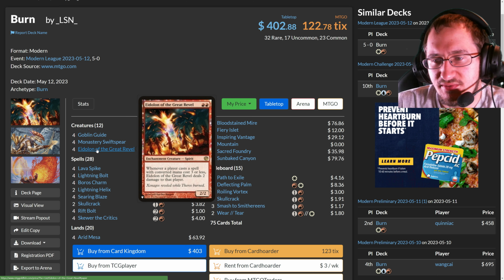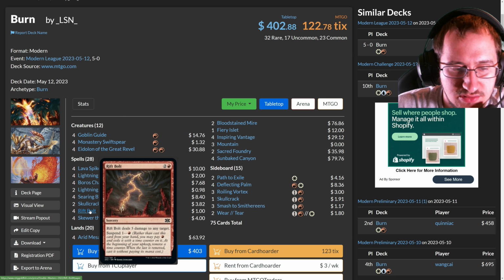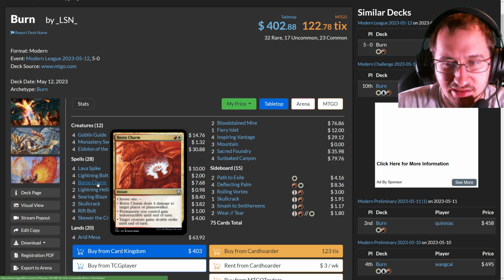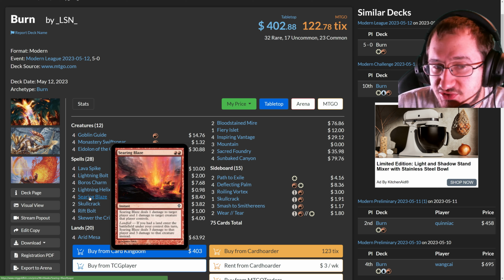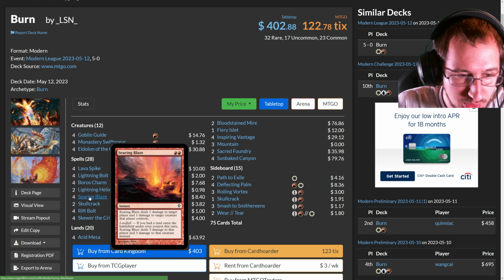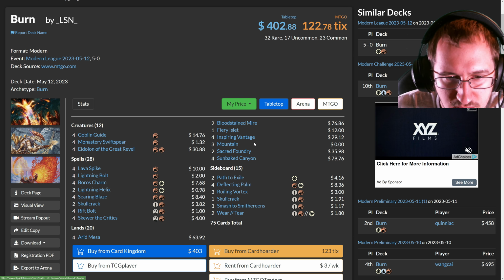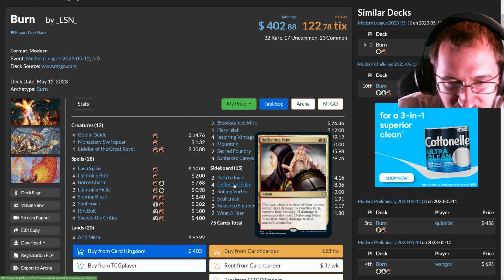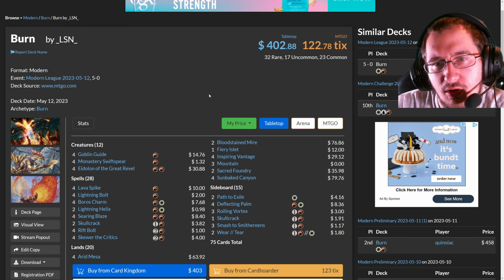Bringing The Heat! - Boros Burn For Modern!